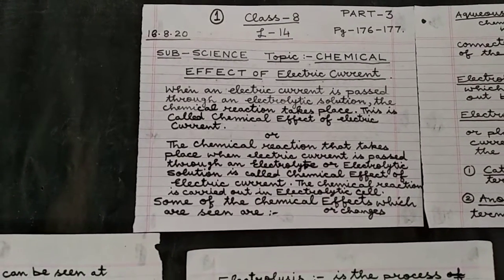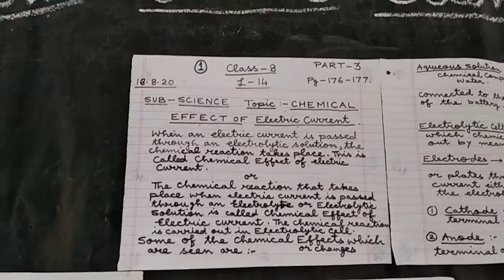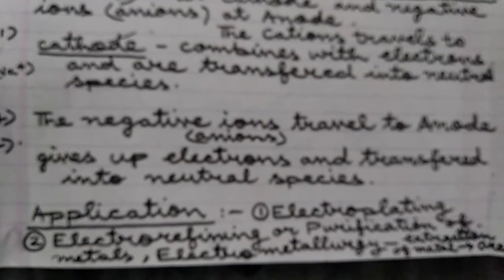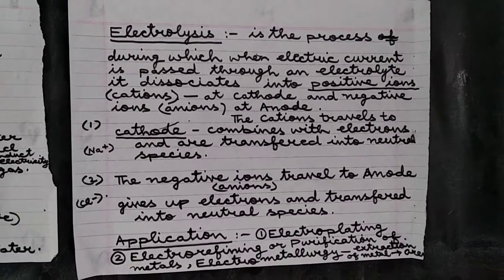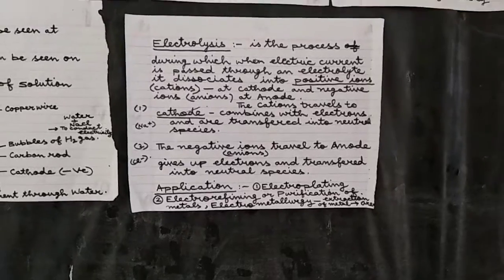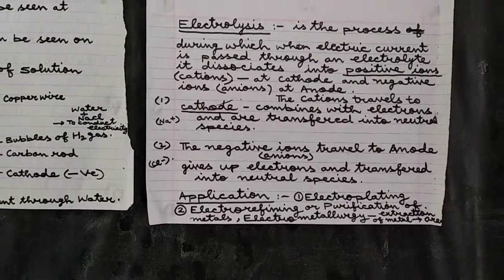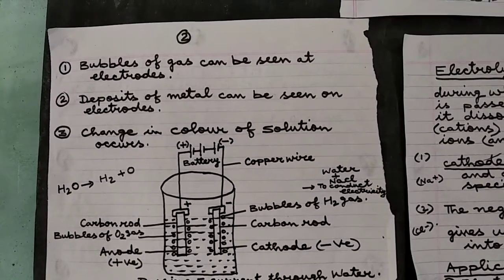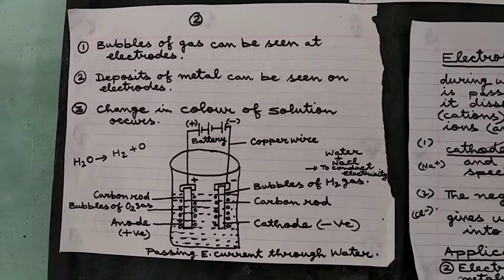CLASS 8 SCIENCE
CHAPTER 14  PART 3 TOPIC CHEMICAL EFFECT OF ELECTRIC CURRENT AND ELECTROLYSIS Pg 176 , 177.SANJAY SINGH 19.8.20